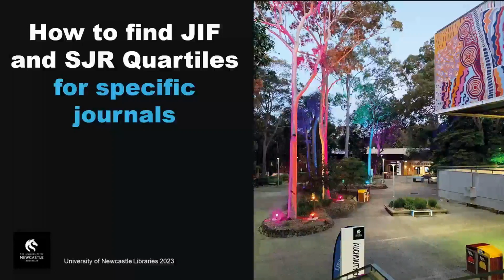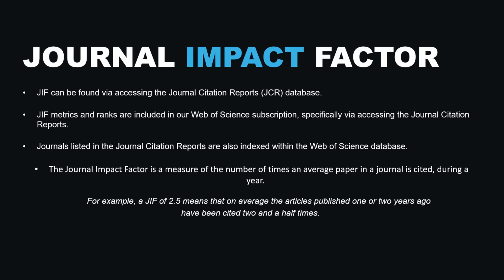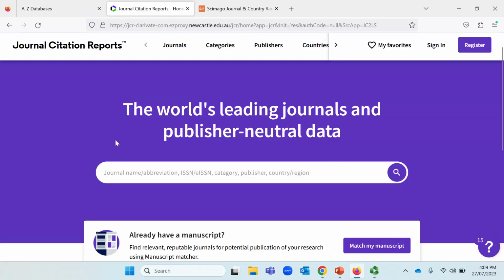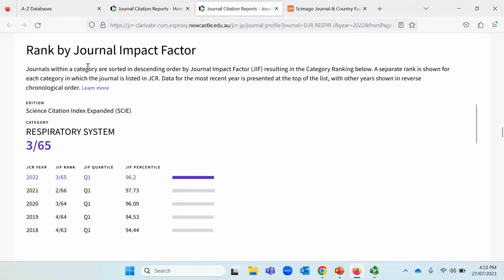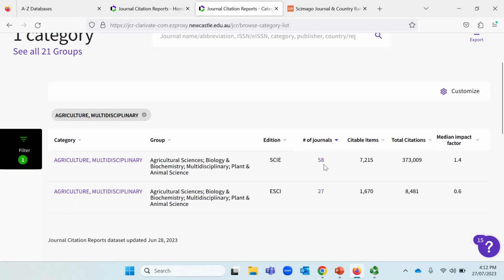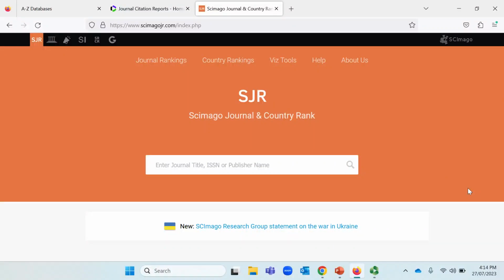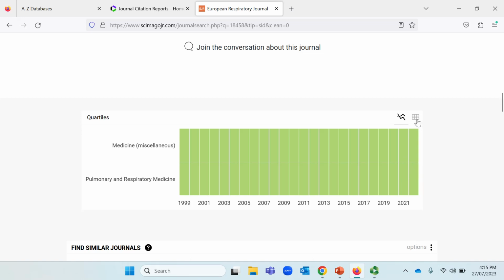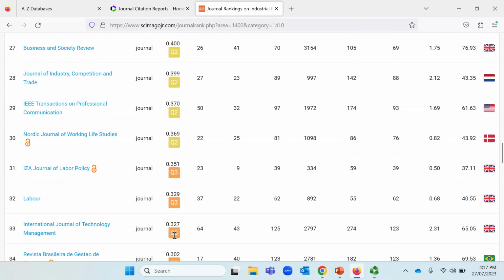How to find JIF and SJR quartiles